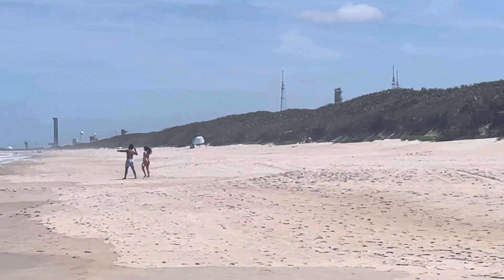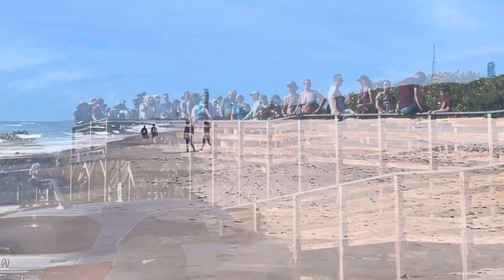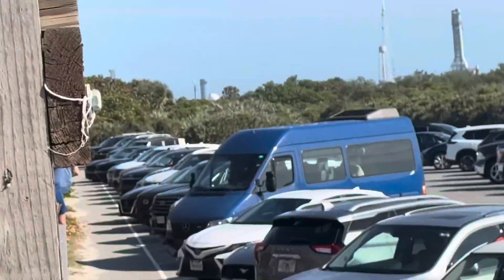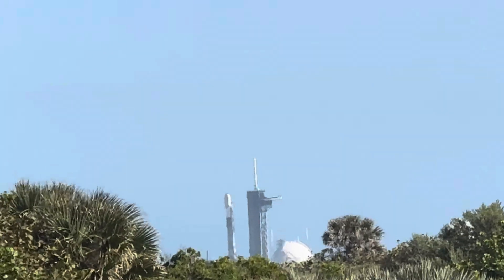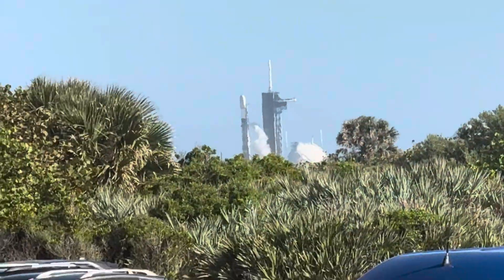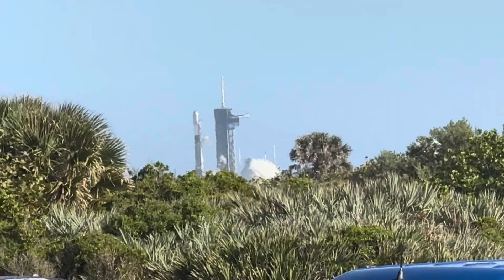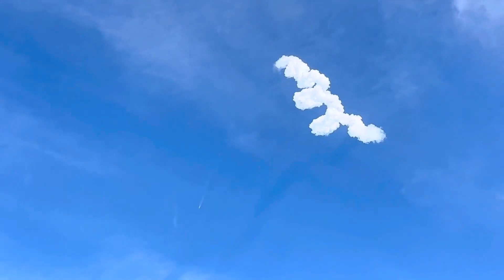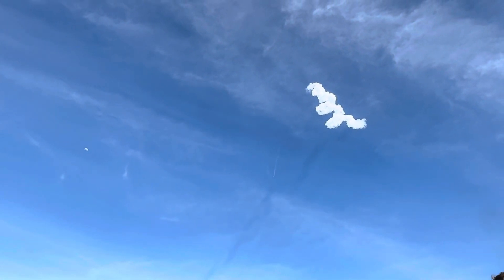April 17, 2024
Space X Falcon 9 launch